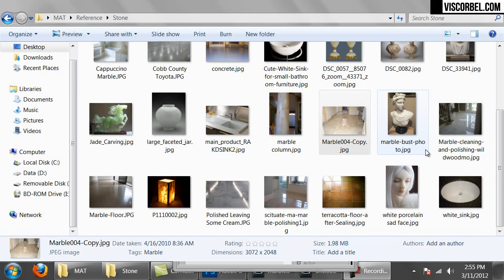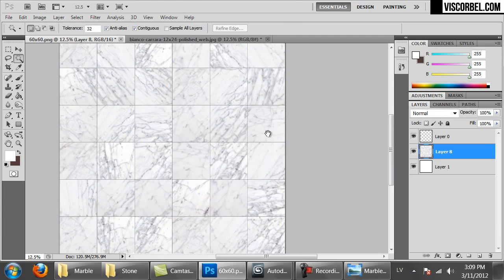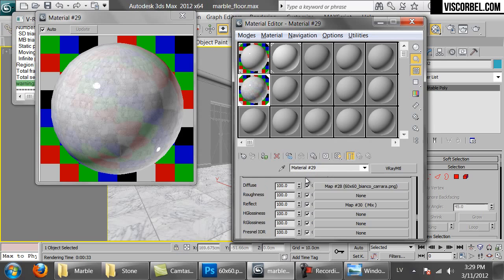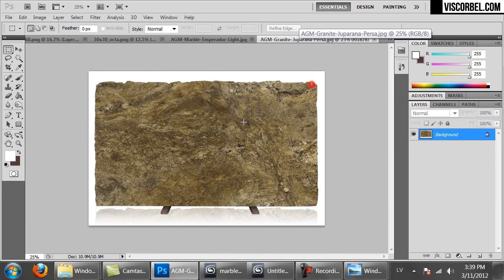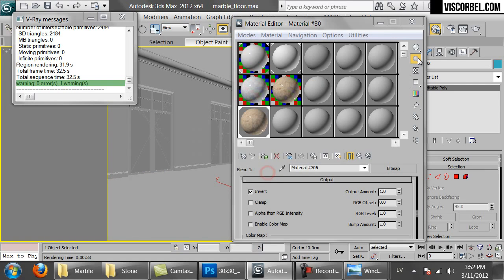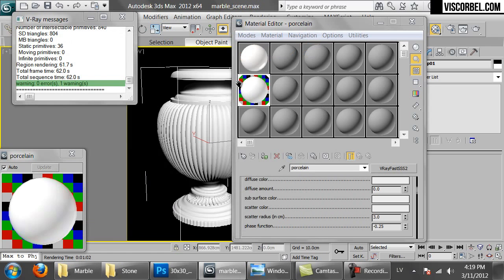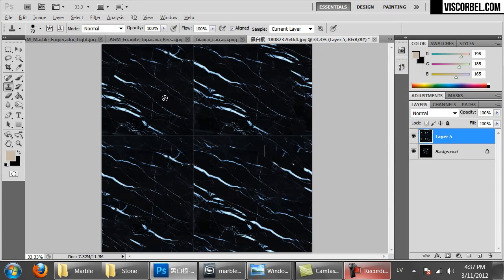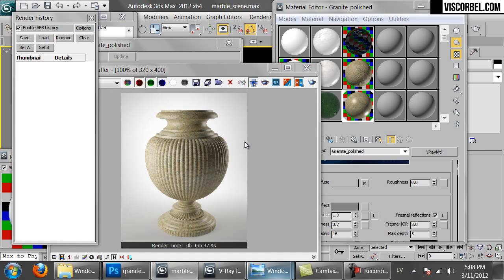hướng dẫn làm vật liệu đá Stone VRAY